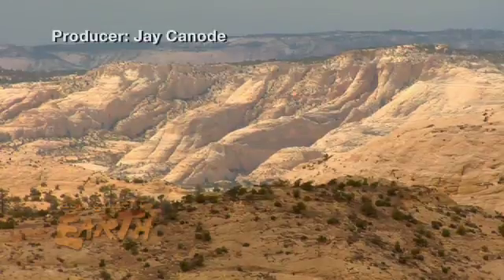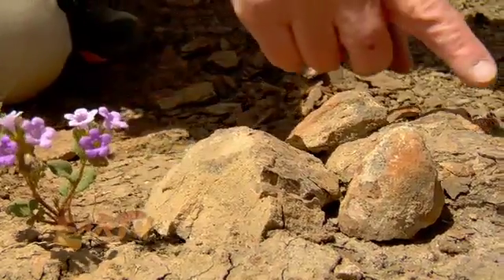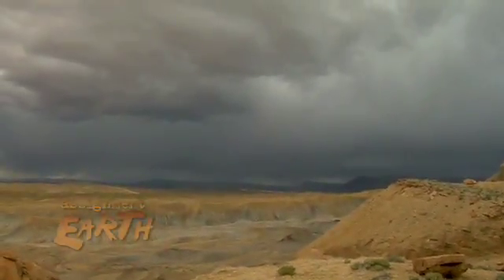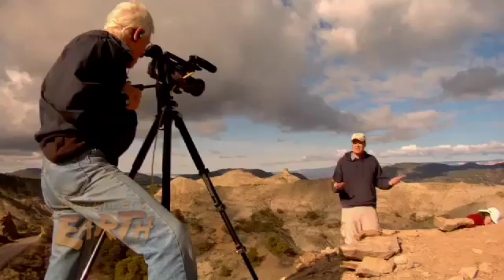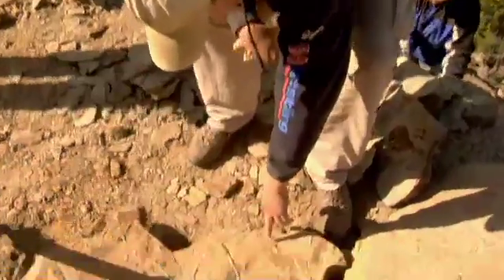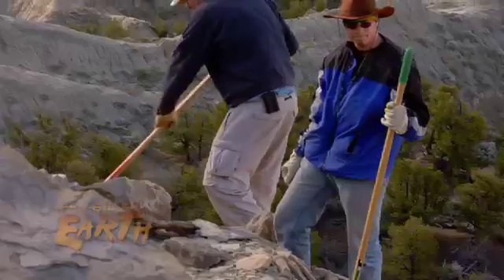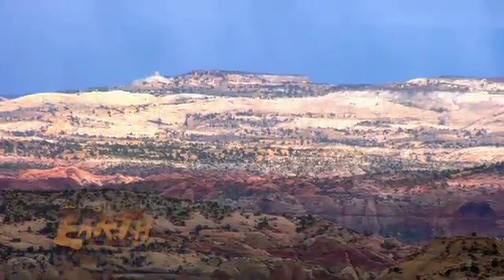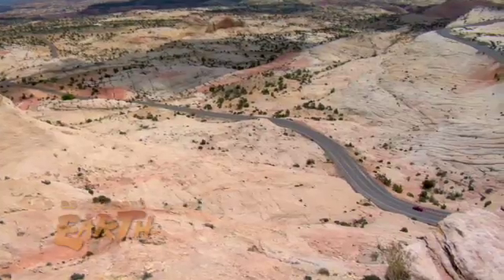Fossil finds at Grand Staircase Escalante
In the rugged canyons of America's last frontier, modern explorers search for signs of ancient history. Covering nearly 2 million acres of southern Utah and Northern Arizona Grand Staircase Escalante National Monument is attracting attention. Recent discoveries here date back 80 million years.

 "This is a huge 1.9 million acre laboratory," said Melanie Boone of Grand Staircase Escalante Partnership. "Everything from paleontology, etymology, biology, historical resources, archeology, it is a huge place with untapped resources all over the place."
Area scientists are finding new information that's making them rethink long held beliefs about pre-historic Earth while providing Denver school children with science education live via satellite.